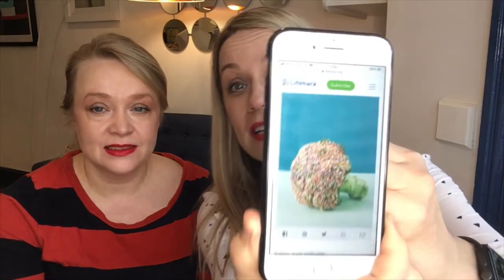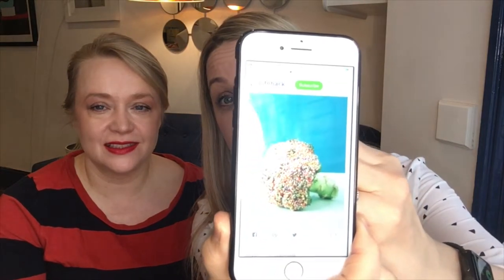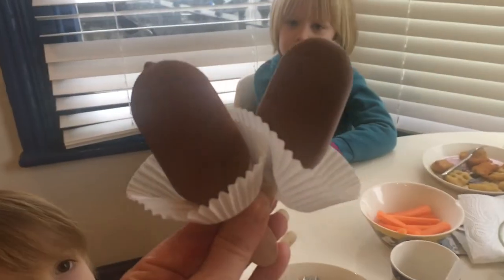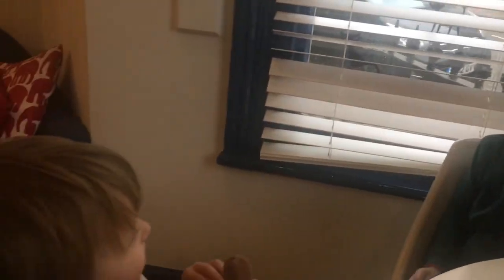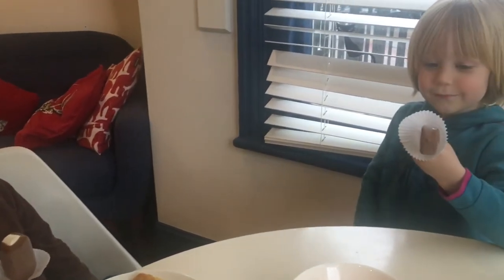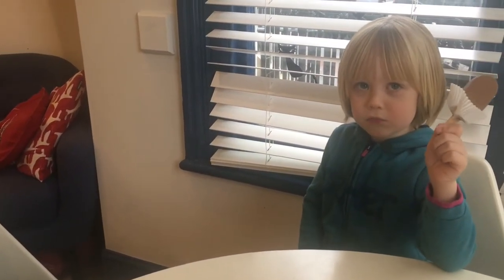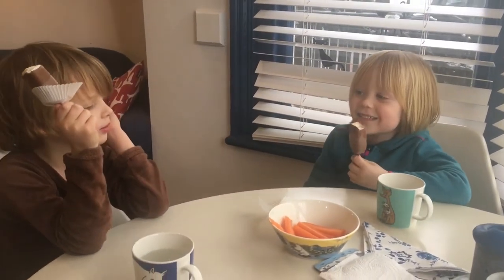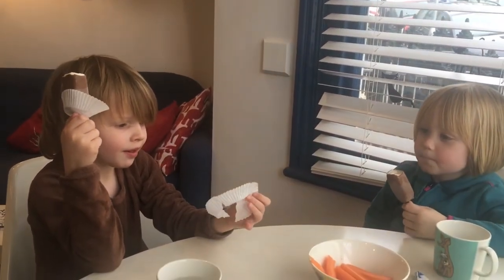MEGA parenting hacks special | Funny mum hacks | Parenting hacks for toddlers and babies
Who doesn't love a mum hack?! The internet is full of tips, tricks and hacks, supposedly making our lives as parents a bit easier. Some of them really work, some... not so much. So to save you some time, we scoured the internet for the best and the worst parenting hacks for toddlers and babies - and even put some of them on test there and then. Do let us know if we've missed any top hacks!

We are Mari & Lena, two mostly sane Brighton mums with five year old boys. This channel was conceived on a rainy winter evening around Mari’s dining table. The kids were playing upstairs. We were drinking gin and talking, some might call it ranting, about how unrealistic picture most mummy vlogs painted about parenting, and particularly motherhood.

Or was it just tired, old us? So old in fact that the medical term for us (and everyone falling pregnant over the grand old age of 35) is GERIATRIC mothers. What was that about?!, we asked and moved on to wine. We were out of tonic. So begun our crusade to show what parenting is really like, unfiltered. Love ya! x